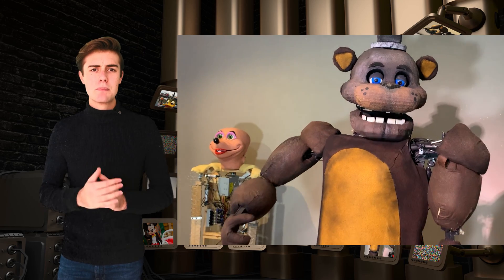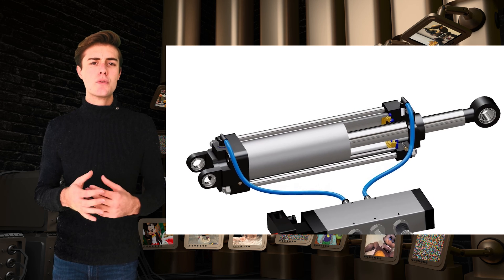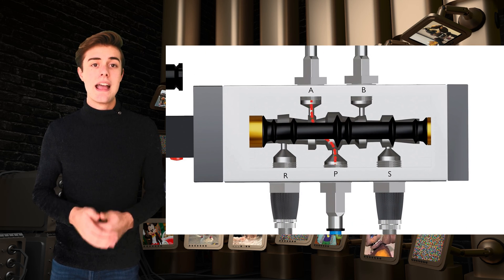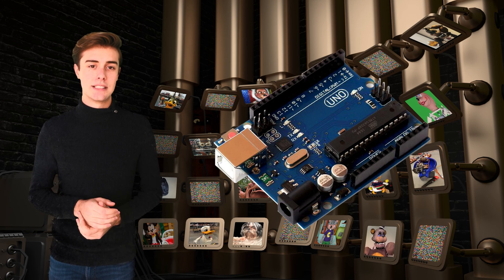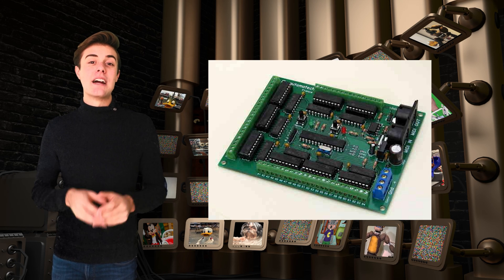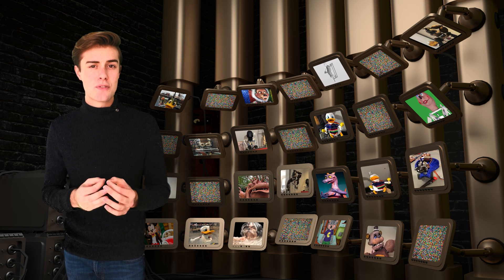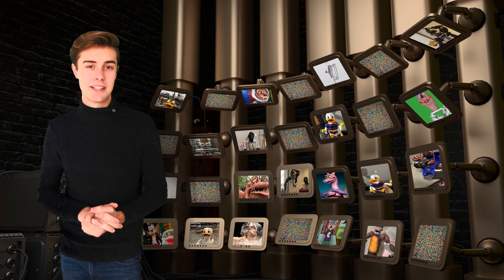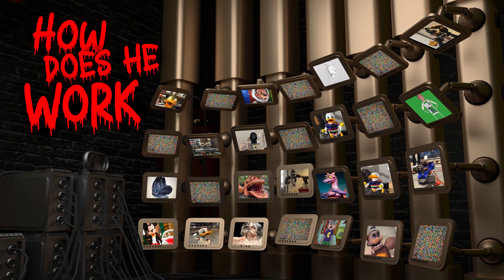How does Freddy Fazbear Work?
In this video, I briefly explained the workings of my Freddy fazbear animatronic.  In the future, more videos with tutorials and detailed explanations should come!
Meanwhile, if you are curious to learn more about pneumatic cylinders I recommend you take a look at this links:

Credits:
3D model:
The 64th Gamer and his game Faz-Anim